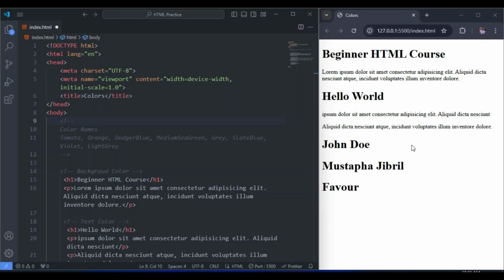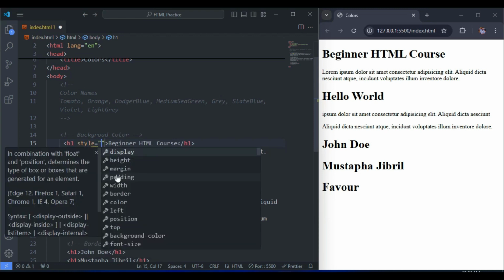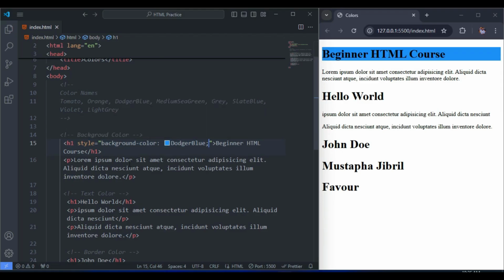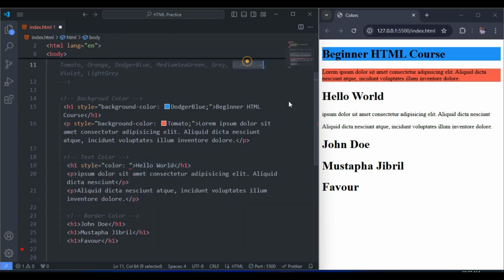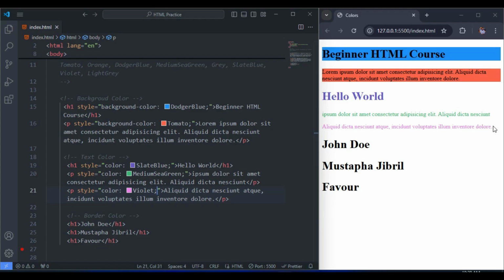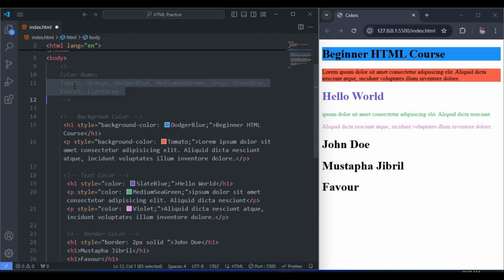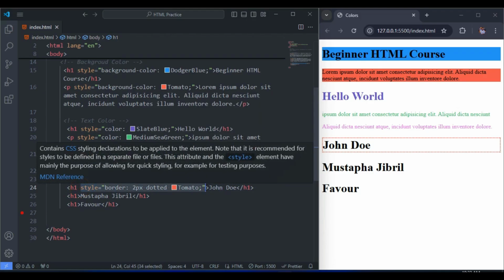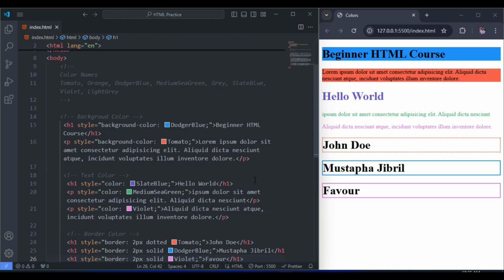10 - HTML Colors Made Easy | Brighten Up Your Website!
Learn how to add beautiful colors to your HTML pages. Whether it’s background, text, or borders: we’ve got you covered!